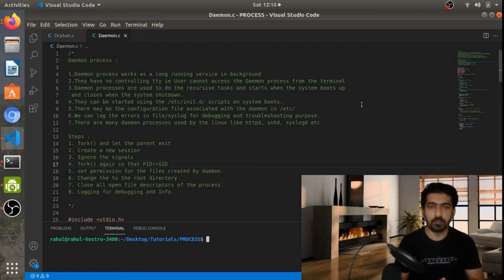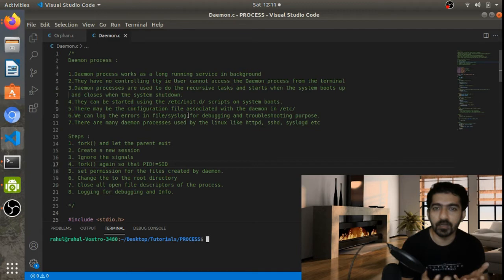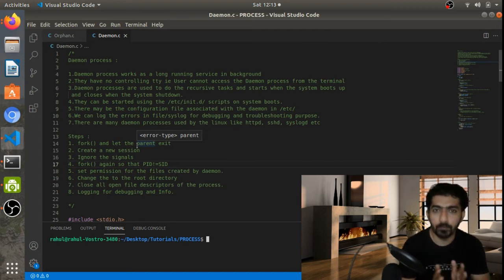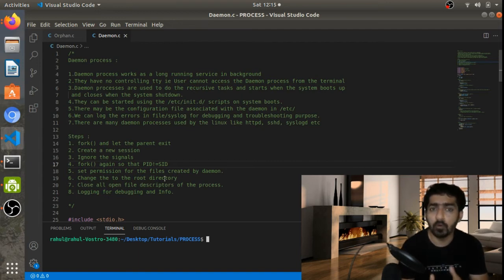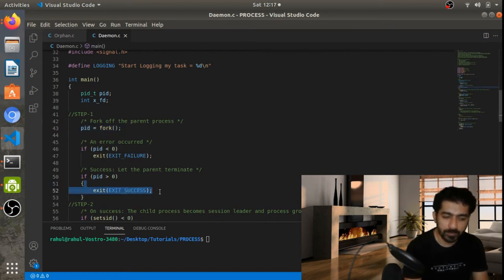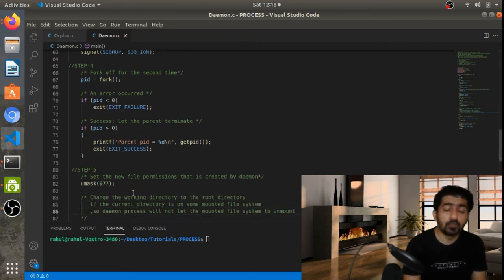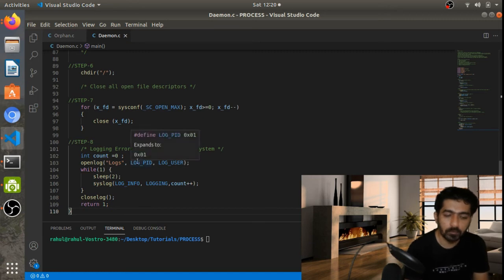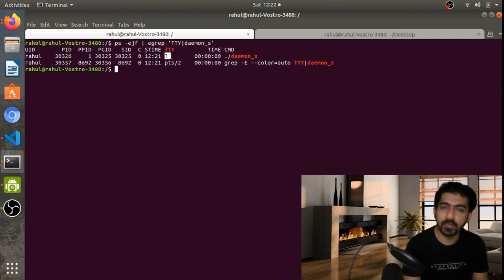How to create a Daemons Process || Recursive tasks || Daemon Logging data to Syslog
What is a Daemon process?
What are the steps involved in creating a Daemon process.
How they are different from other processes in linux??
How to log data in sysLog etc.

EV